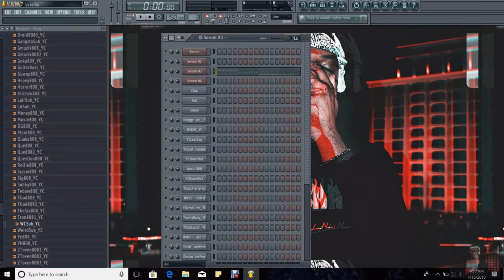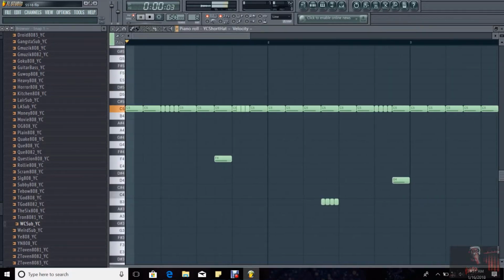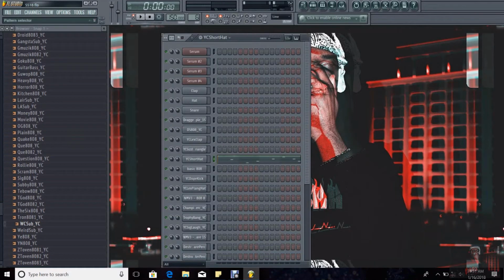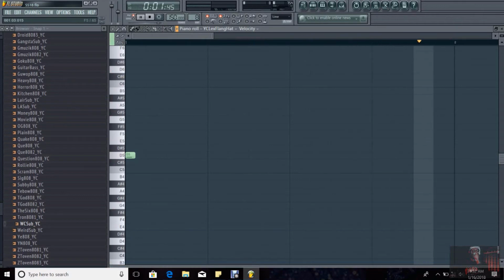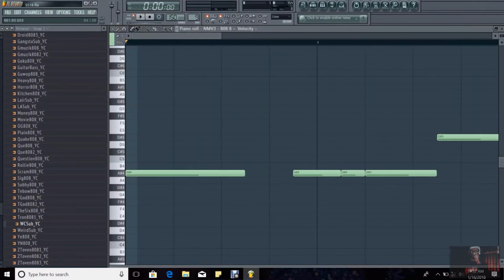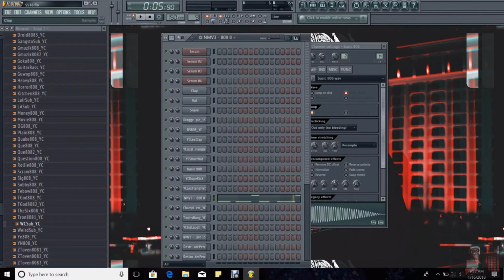How To Make Lil Uzi Trap Type Beat | How To Make A Lil Uzi Style Trap Beat In FL Studio 2018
Beat Name: Perfect Timing

instrumental, flstudio, beats, imageline, freebeats, luv is rage 2 type beat, liluzivert type beat, free luv is rage 2 type beat, free lil uzi vert type beat, young thug xo life, lil uzi vs the world, sad trap type beat, trap beats, free trap type beat, type beat 2017